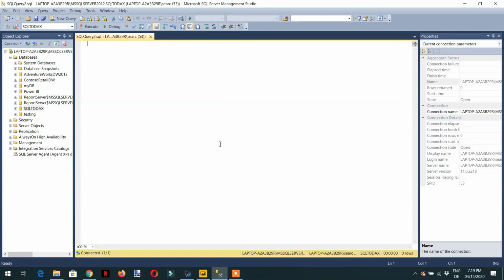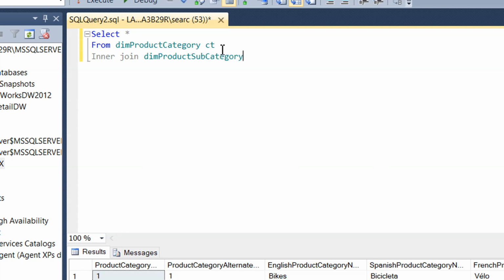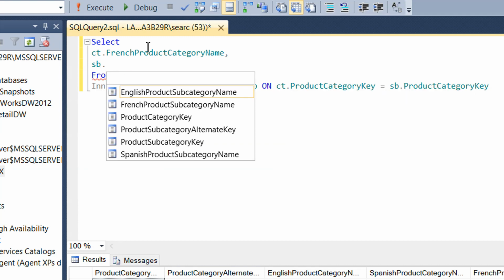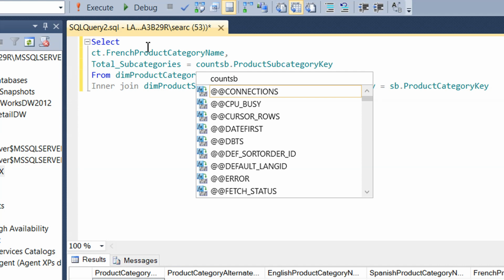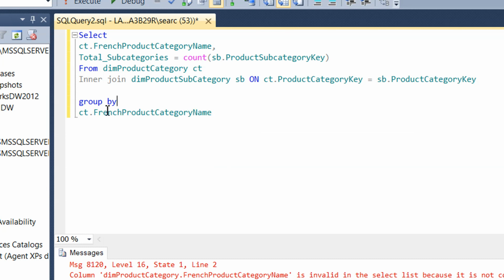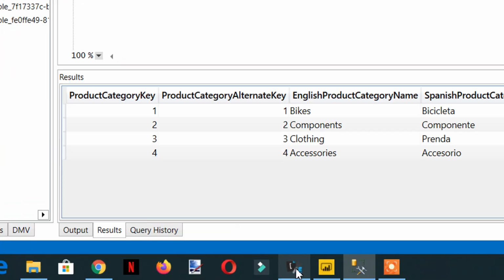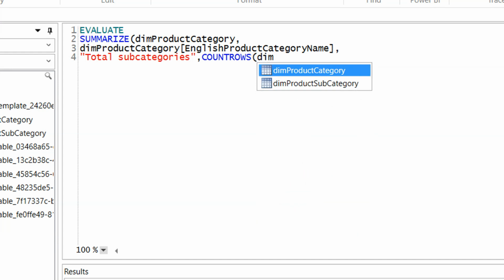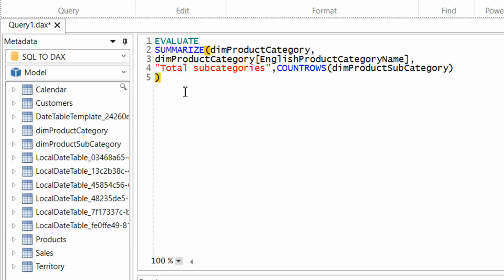12 Countrows with Summarize for grouping in power bi